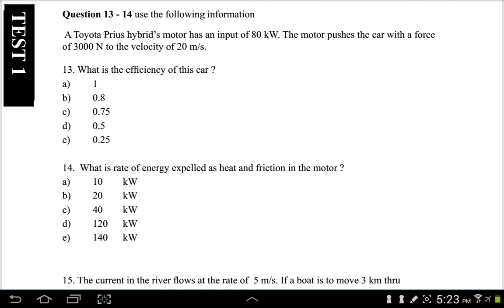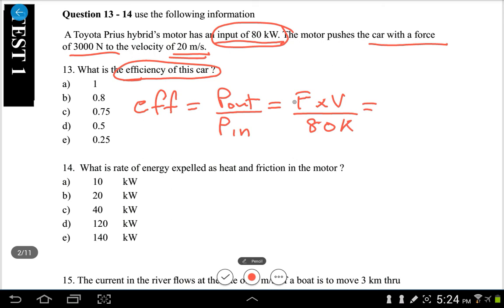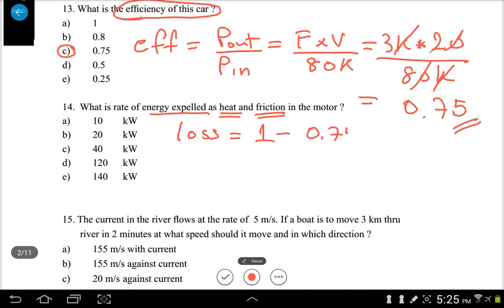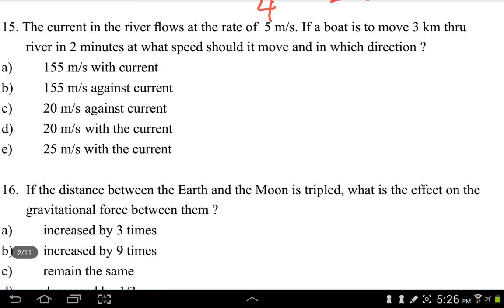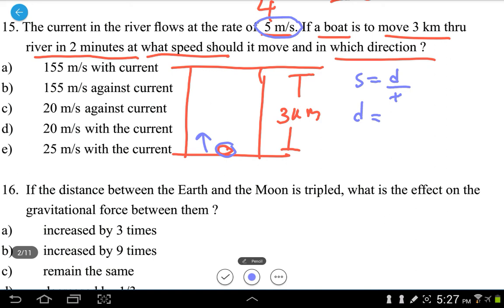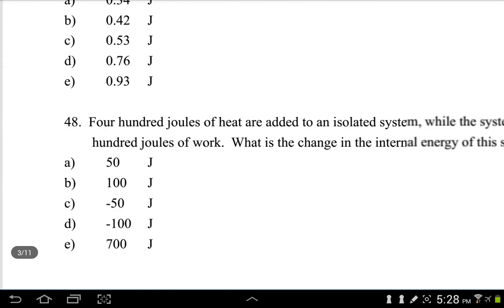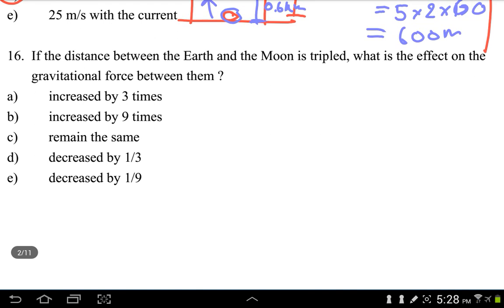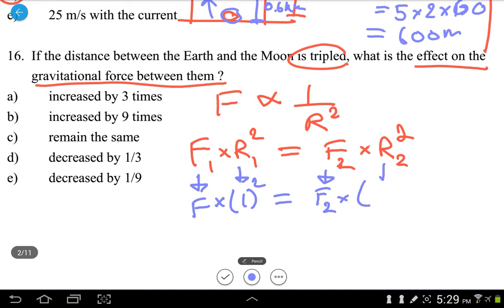SAT physics test 1 (question 13 - 16)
SAT Physics practice test 2018